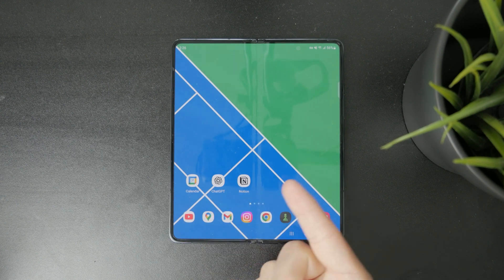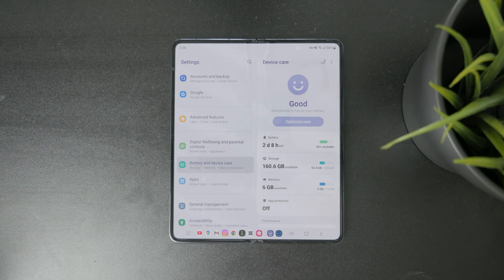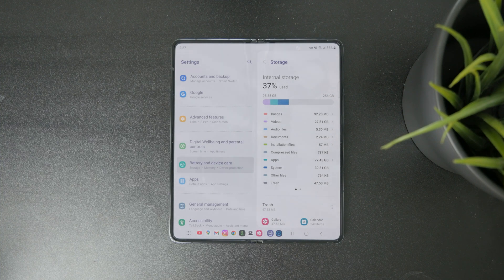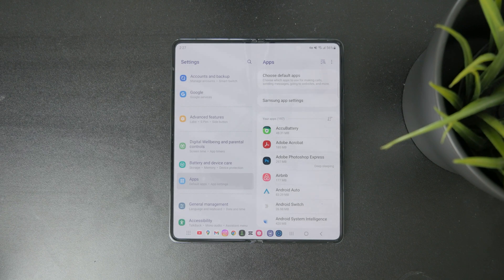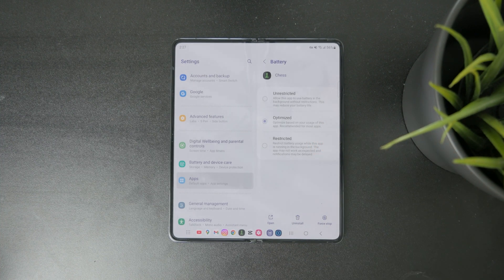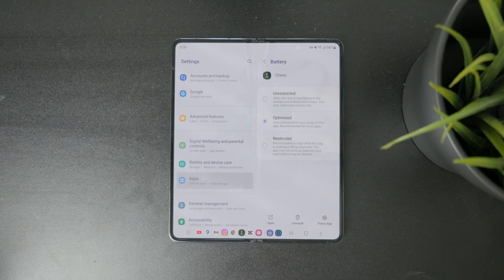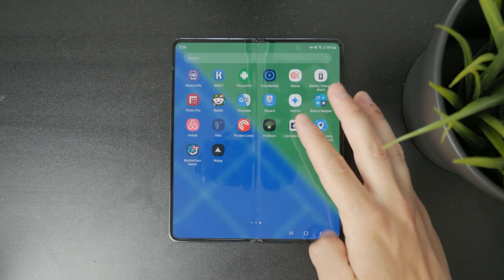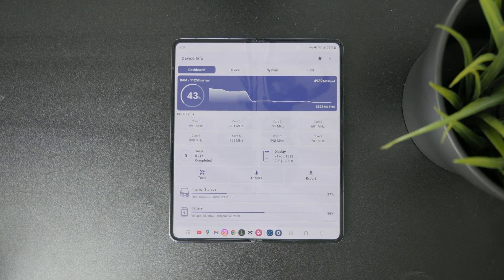How to Optimize Android Phone (explained)